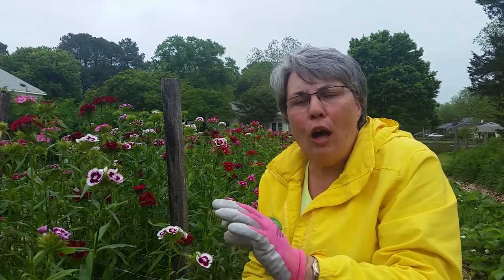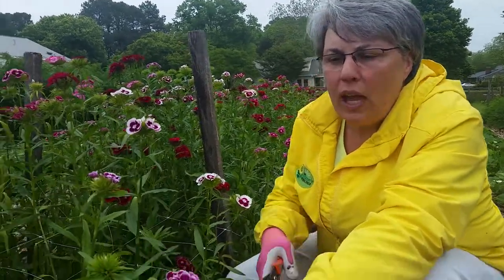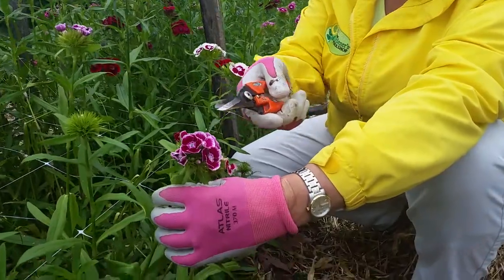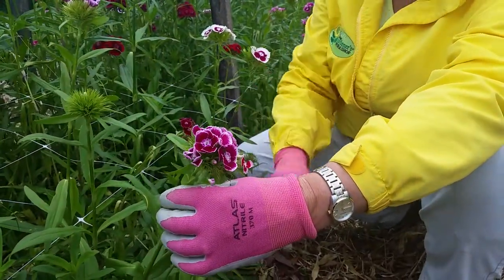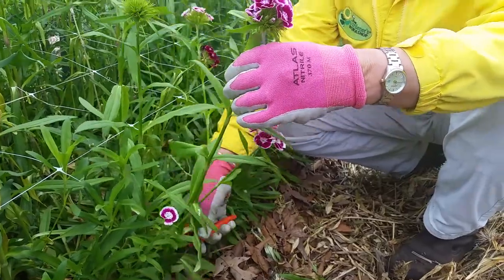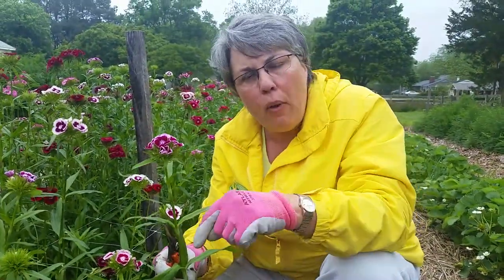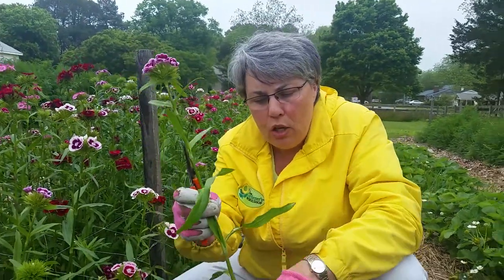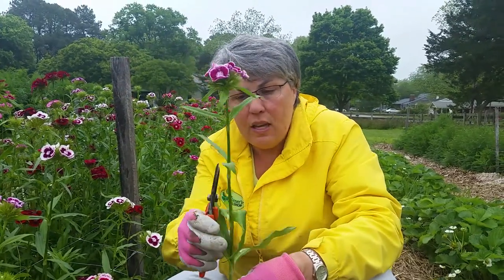Harvesting Sweet William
How to properly Harvest Sweet William